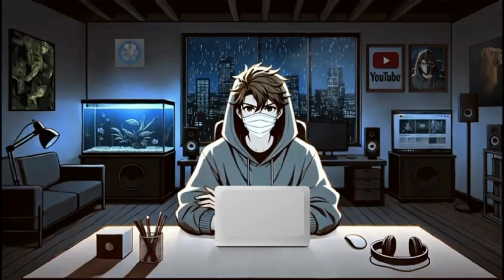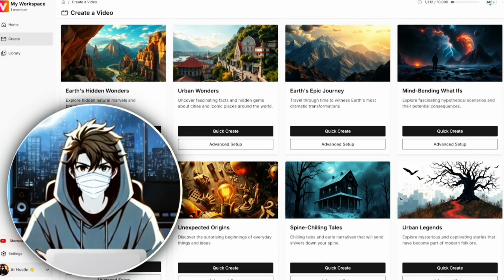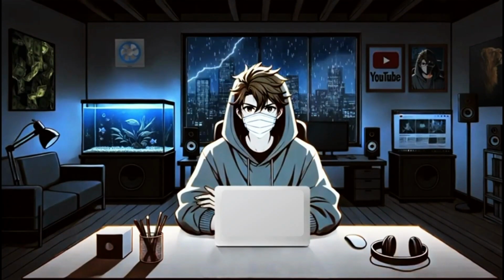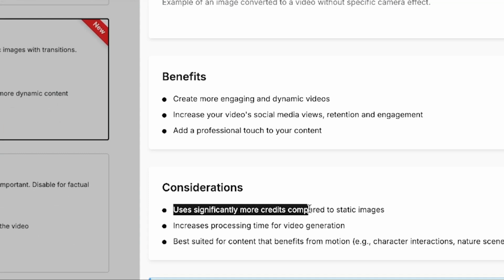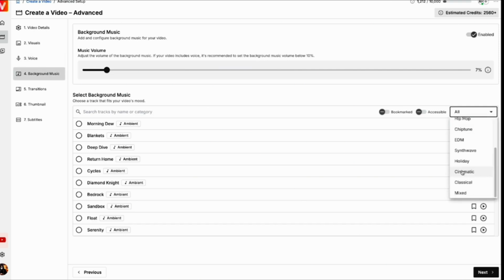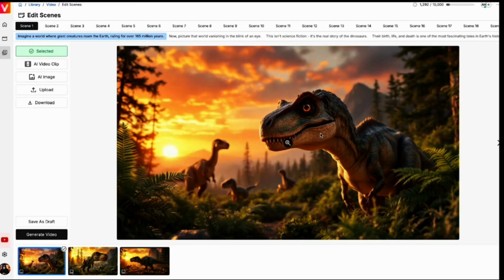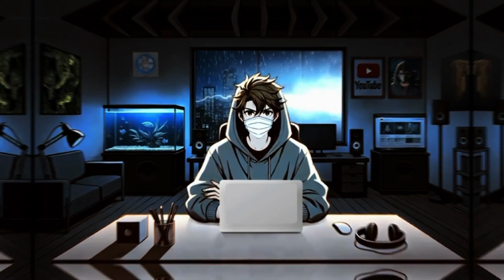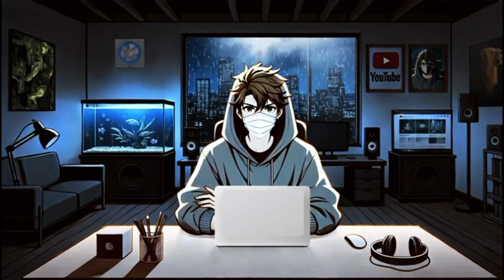How to Create AI-Powered Faceless Videos in A Minute: ASK AI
How to Create AI-Powered Faceless Videos in Minutes: ASK AI
A step-by-step tutorial that shows you how to make professional-quality videos without showing your face. Perfect for creators who value anonymity or want to focus entirely on their content, this guide reveals the best AI tools and techniques for faceless video creation.

Whether you’re a YouTuber, marketer, or content creator, these strategies will save time and boost your video production game. Don’t miss the bonus tool reveal at the end of the video!